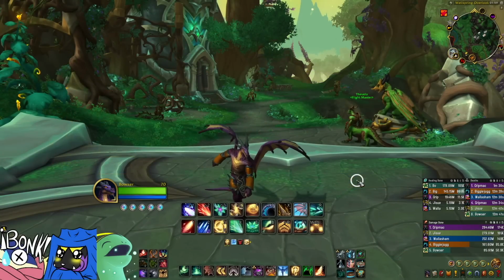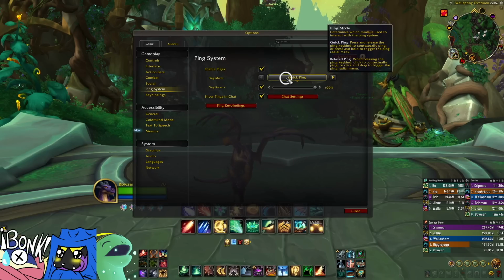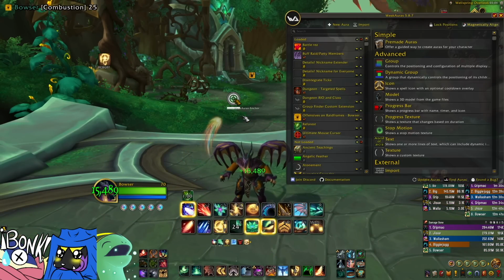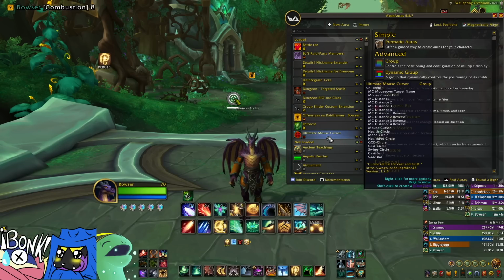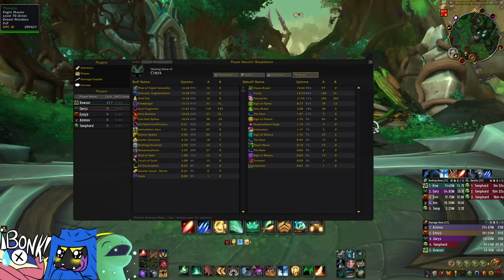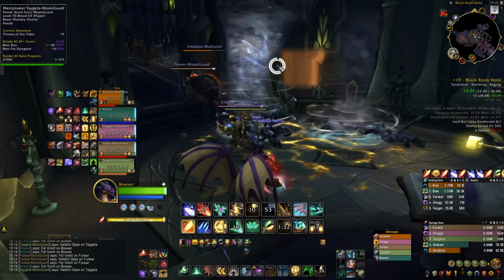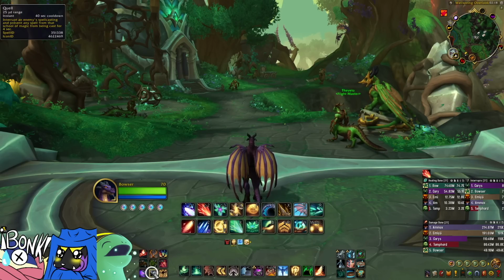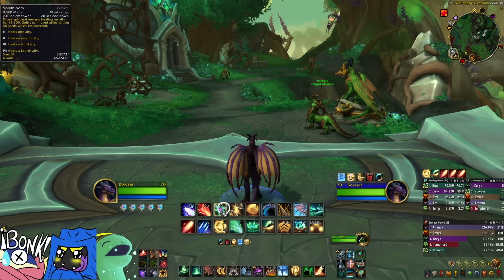Healing Addon's, Interface, and Weakauras! Bowser the Healer Interface Season 3!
All the addons, Weakauras, interface options, and exports! No paywalls, its all free go grab whatever you need below! ***UPDATED THE PASTEBIN'S***

00:00 - Intro
00:45 - User Interface
05:15 - Deadly Boss Mods and Big Wigs
06:21 - Weak Auras
10:17 - Plater
11:41 - Details
14:32 - OmniCD
15:08 - Astral Keys
15:38 - Mythic Plus Timer
15:54 - Narcissus
16:48 - Controls and Accessibility

*~Profile Exports~*
I'm going to have these in my Discord in a channel called Import-Bowser incase links ever break

*~Sources~*
(Music) The Jazzhop Cafe  @TheJazzHopCafe